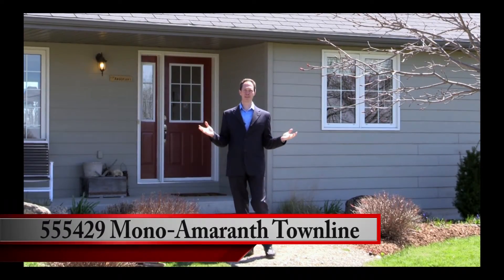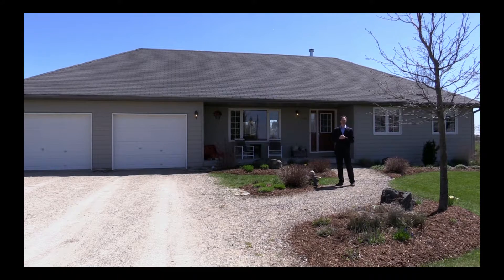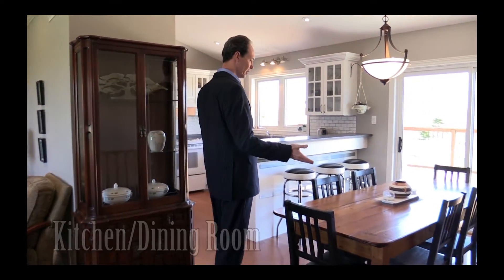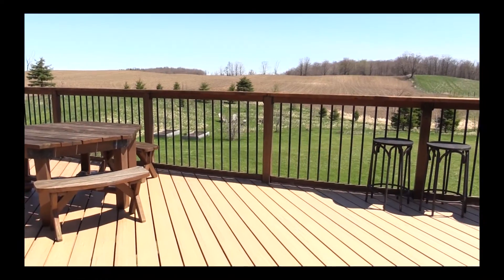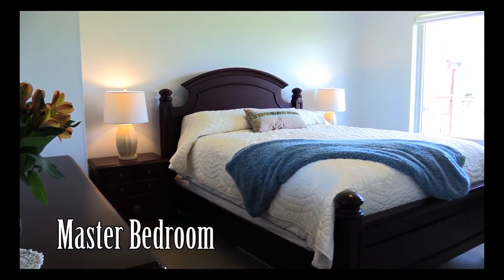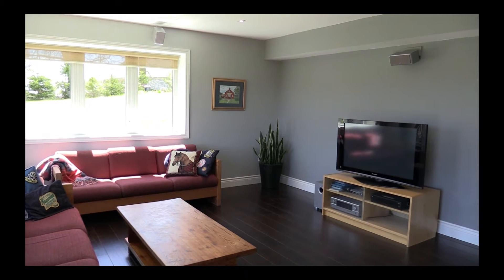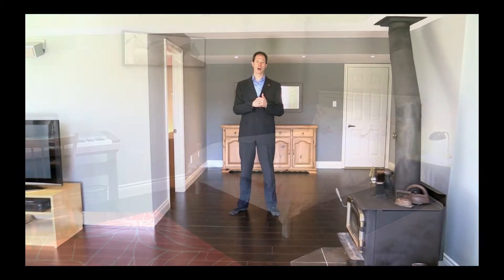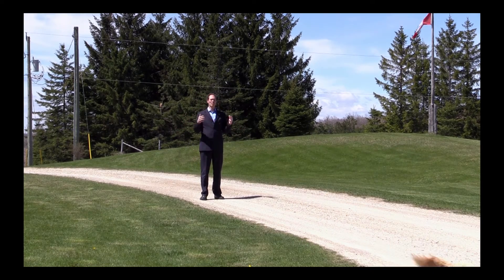**SOLD** Mono, ON, 555429 Mono Amaranth Townline, John Walkinshaw, Real Estate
John Walkinshaw Real Estate features this beautiful 2-acre property at 555429 Mono-Amaranth Townline in Mono, ON. Another video produced by RAM Media Video.